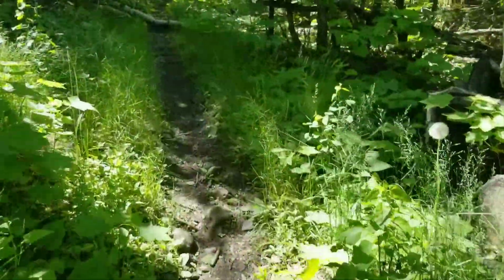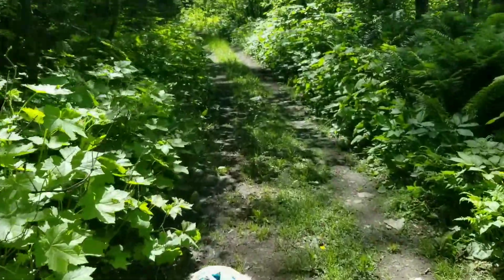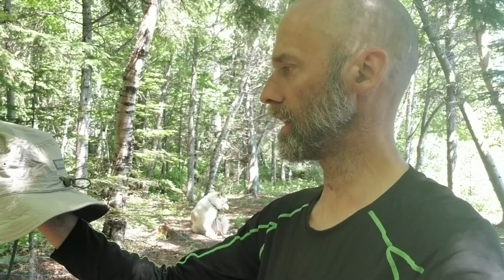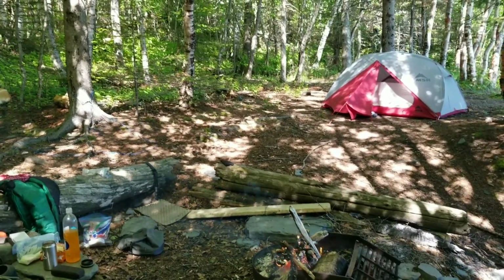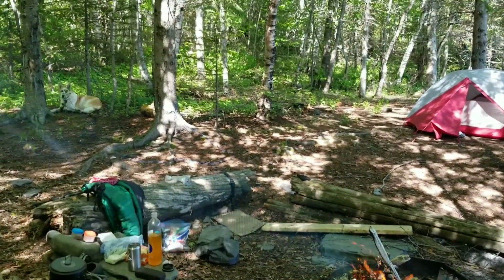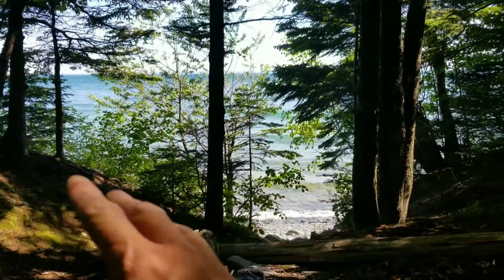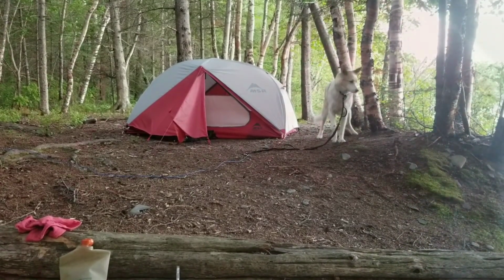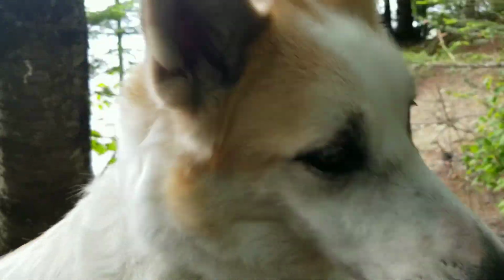Backpacking And Hiking With My Dog Part Three The CONCLUSION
My dog and I continue our adventures at Sleeping Giant Provincial Park in the final part of our 3 part backpacking and hiking trip.

This is our first multi day hike of 2021 now that Covid restrictions have lifted here in Ontario.
On this backpacking hike I have a goal I am really determined to make.

Thank you so much. I really appreciate the support